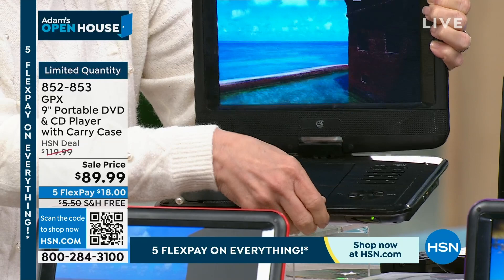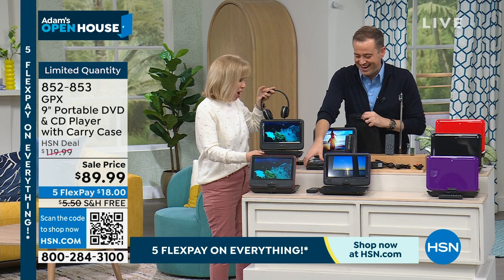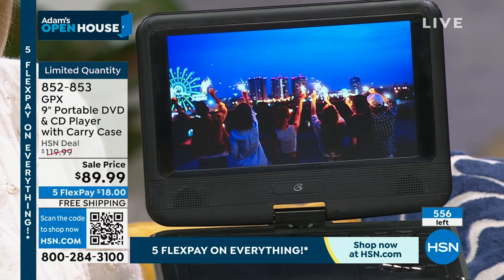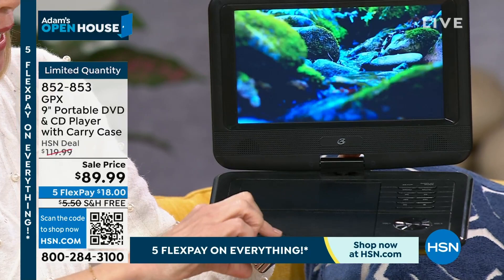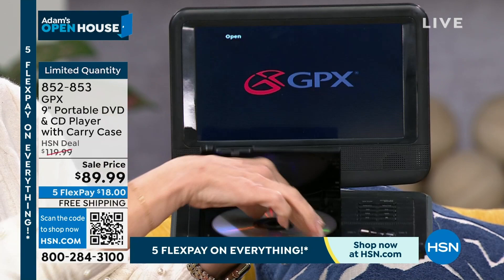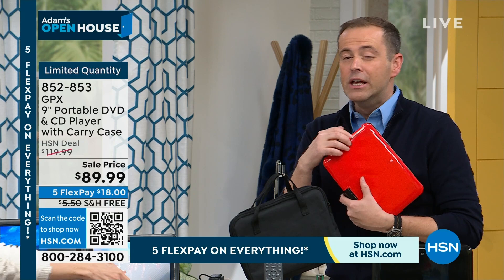GPX 9" Portable DVD and CD Player with Carry Case and Ca...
GPX 9" Portable DVD and CD Player with Carry Case and Car Charger
Take your personal cinema and music anywhere with this GPX 9" Portable DVD and CD Player. With power adapters for home and car and a rechargeable battery pack are included.

    DVD   CD player with integrated rechargeable battery
    Remote control
    (2) AAA batteries for remove
    3.5mm to RCA audio/video cable
    Stereo headphones
    AC/DC power adapter
    12V DC car adapter
    Carry case with 2 compartments
    User's guide